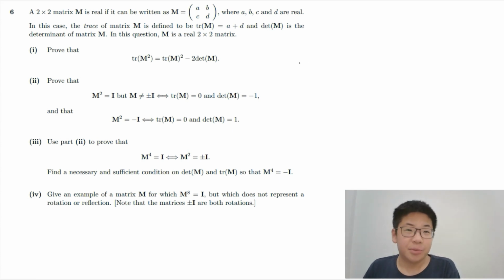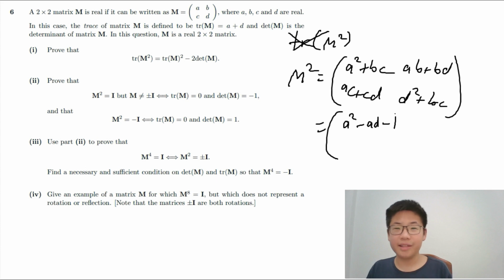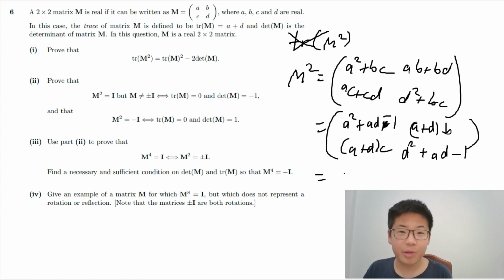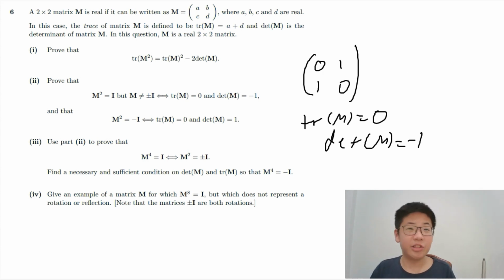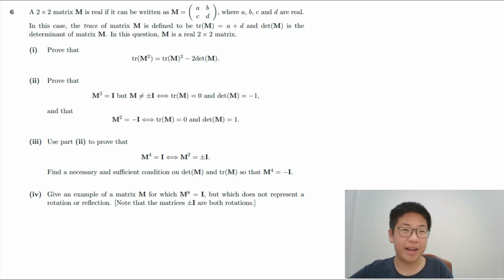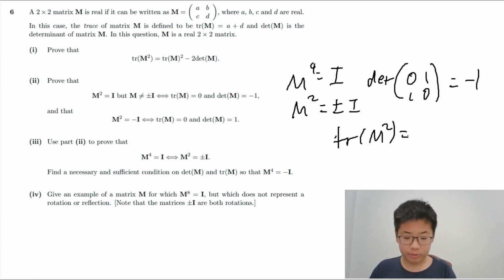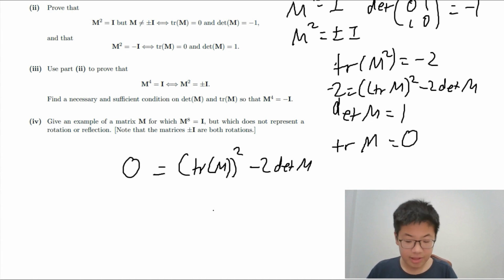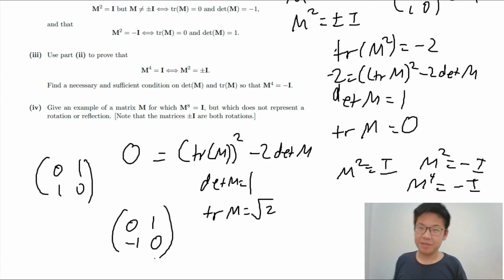Worked Solution to STEP 2 2020 Question 6 (Matrix Transformations Question)